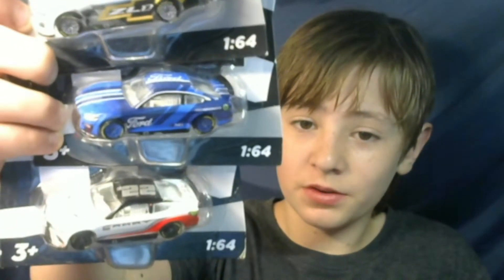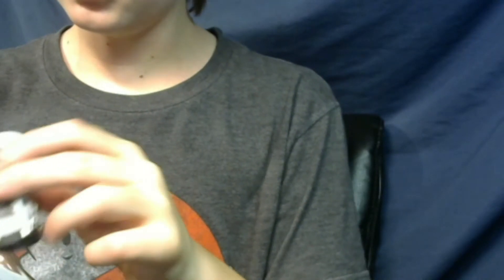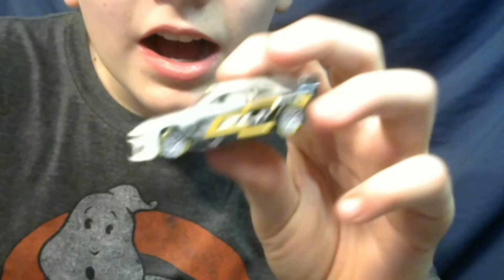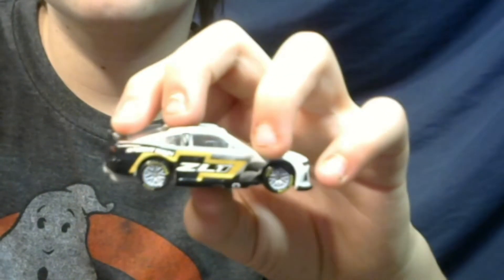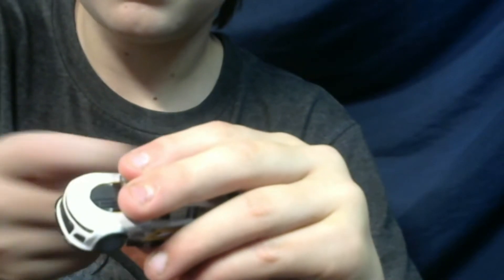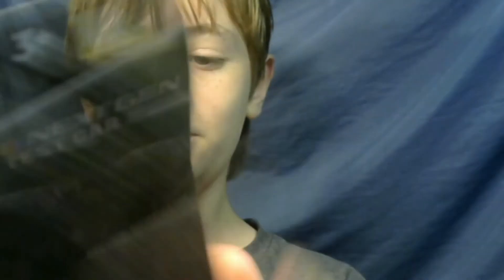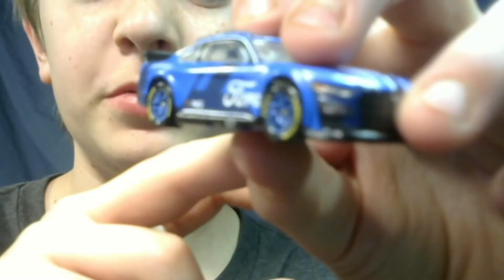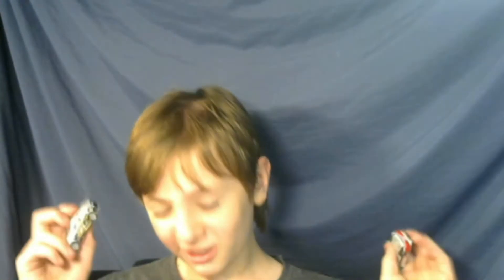Di cast Nascar Next Gen Unboxing